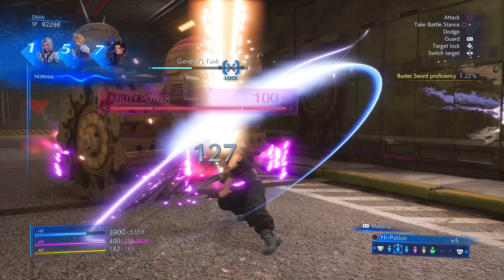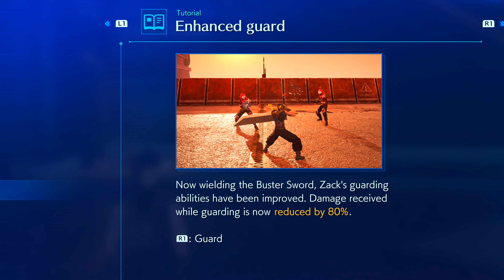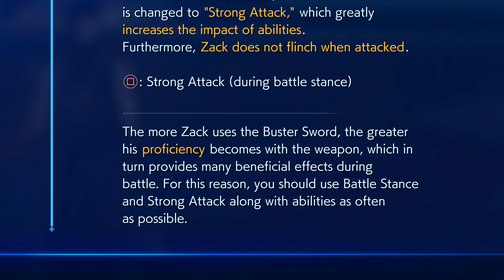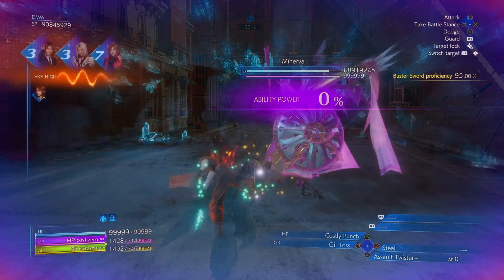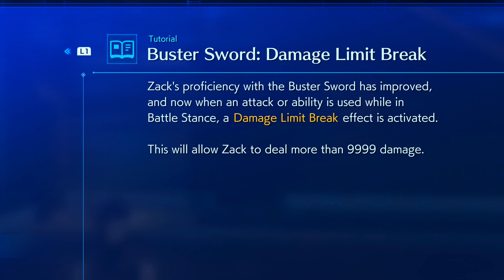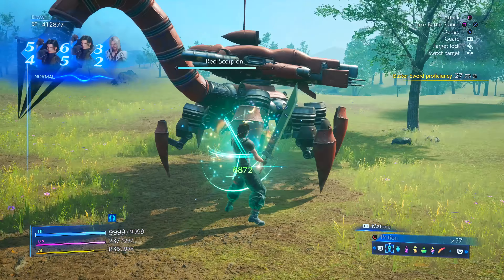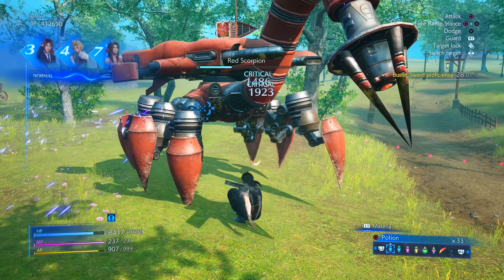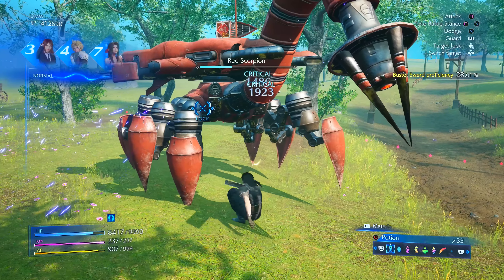Crisis Core FF7 Reunion Combat Guide | The Buster Sword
One of the most legendary weapons in gaming history got some new tricks but still feels like the same old reliable! The buster sword in Crisis Core Reunion is the ultimate end game weapon but it does come with some new abilities an changes compared to the original crisis core on PSP. Here is how to use or master the buster sword. Enjoy this guide on how to master the buster sword. This is just one of the many crisis core tips we have coming your way. Combat guides are coming in full swing for final fantasy 7 crisis core combat.

Video Music: "Battle Theme"